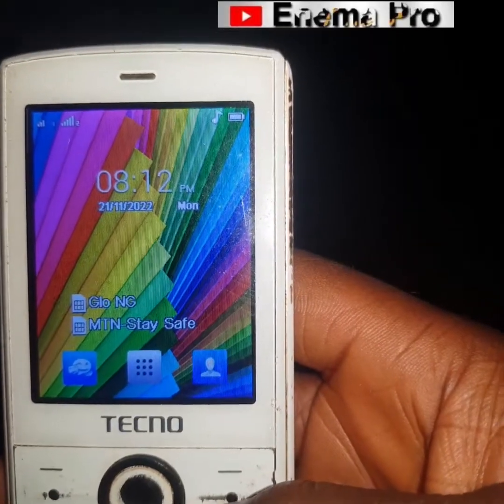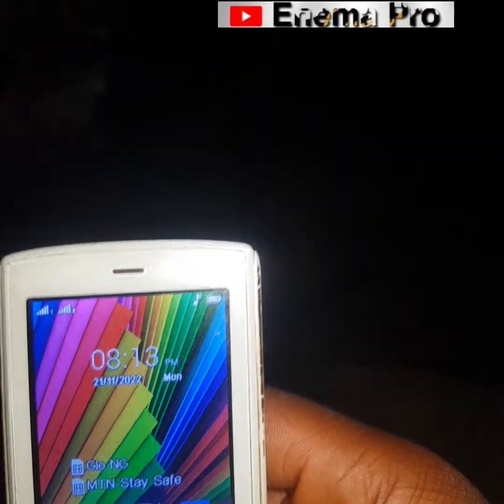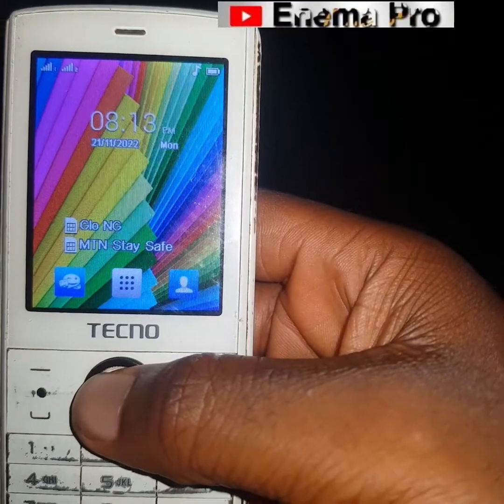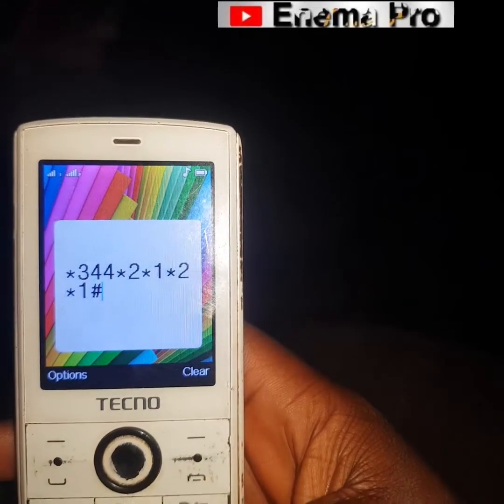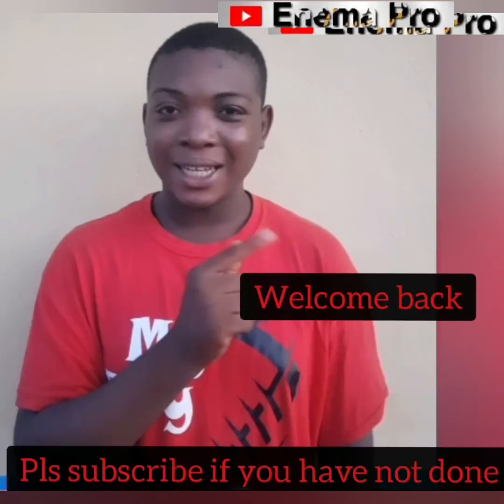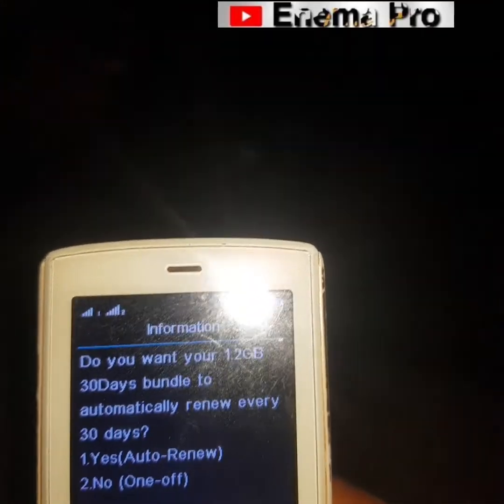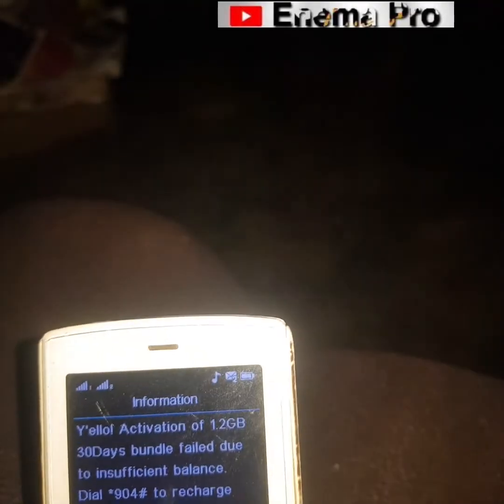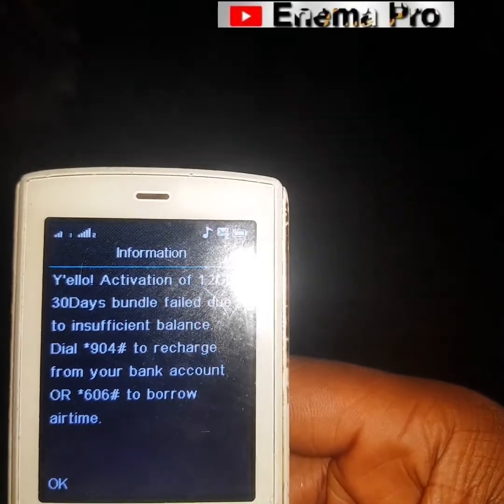How To Get Free Data On Mtn 2023 - Get 4GB, Mtn Approved Promo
This is a new and free data mtn code working 100%. It is real and approved by mtn.
Some of my subscribers Can testify I share legit update always.